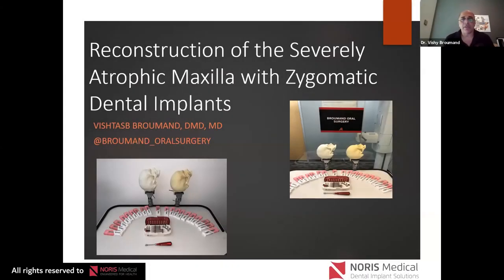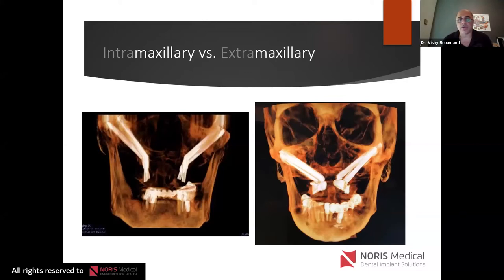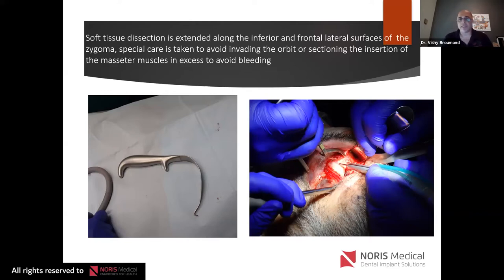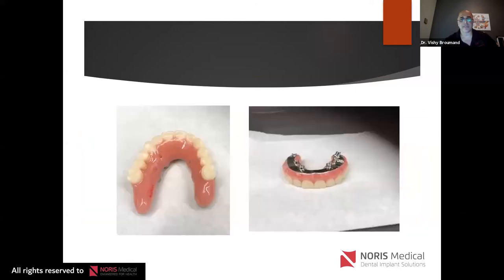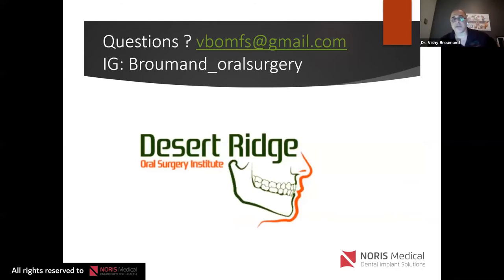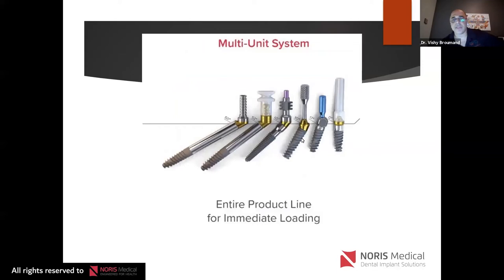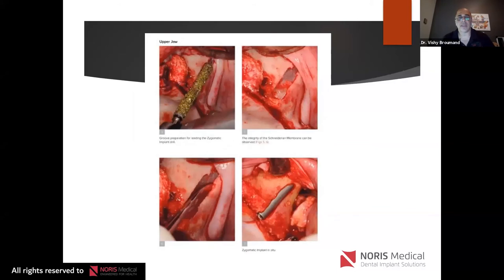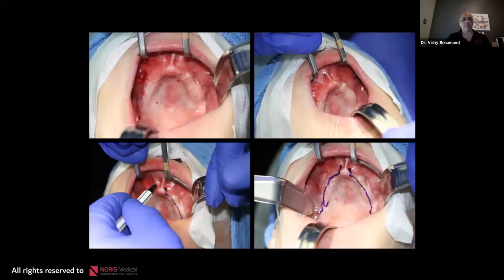RECONSTRUCTION OF THE SEVERELY ATROPHIC MAXILLA WITH ZYGOMATIC DENTAL IMPLANTS​ with Dr Broumand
Webinar: RECONSTRUCTION OF THE SEVERELY ATROPHIC MAXILLA WITH ZYGOMATIC DENTAL IMPLANTS​ with Dr. Vishy Broumand​